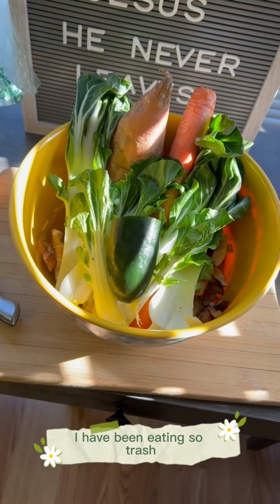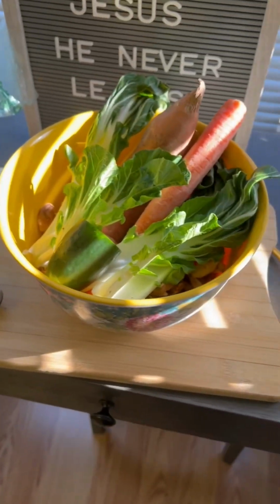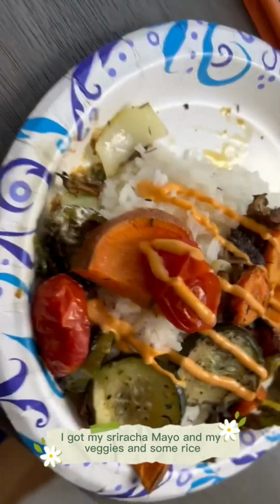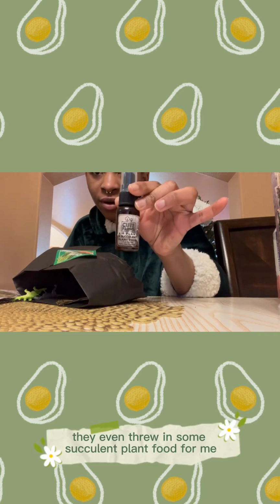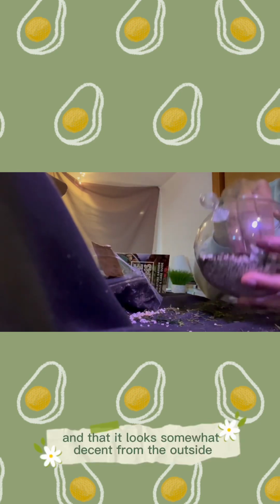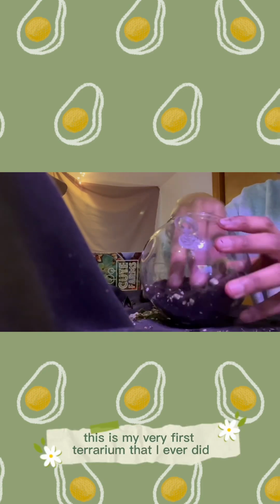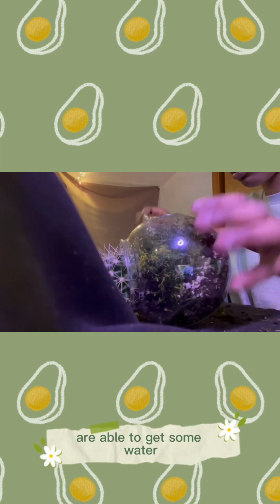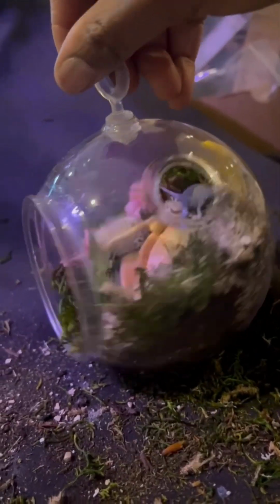Attempting my first terrarium (cook w me, unboxing)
I hope you enjoyed watching me do some plant stuff. I love doing plant content along w art, and I’ll be starting my garden soon! So keep an eye out for updates on that. I finally started working on some sticker sheets for my shop that are all spring and summer themed ☀️ I’m hoping to get the shop up and running by April! I’m so excited to keep documenting my projects and creative journey while building my platform, thank you for supporting me 🫶🏽🫶🏽

And TikTok @earthlytreasuress